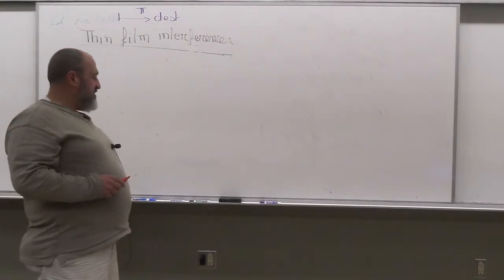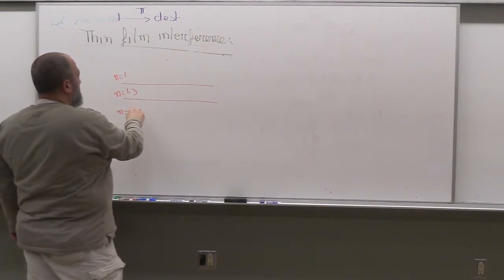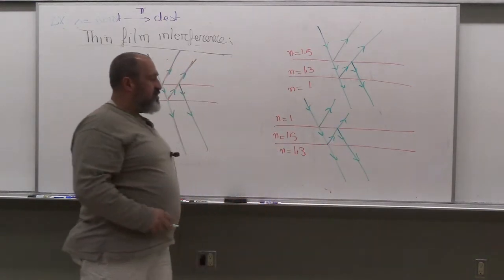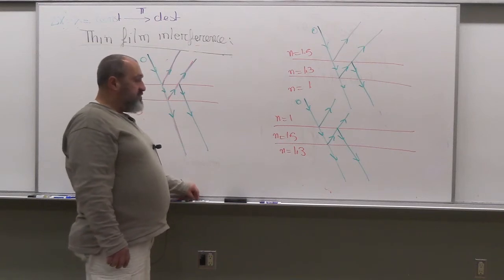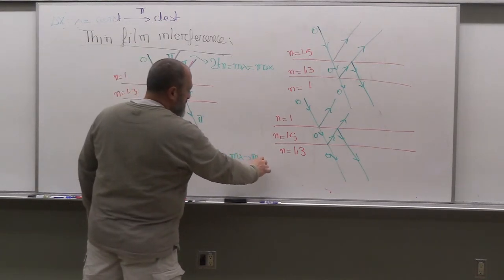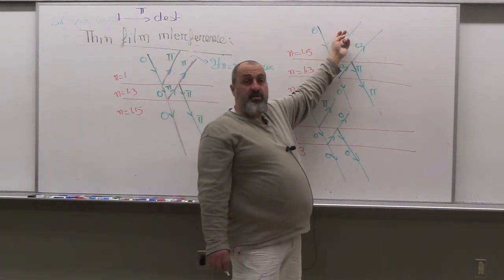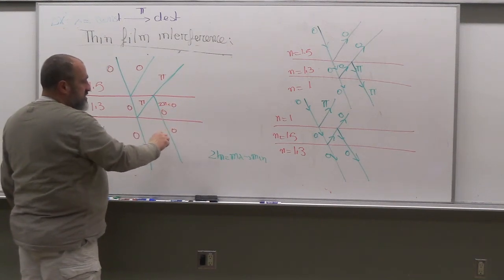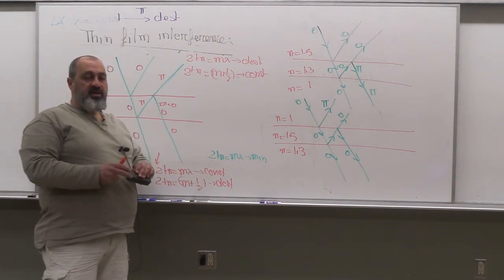Thin Films II